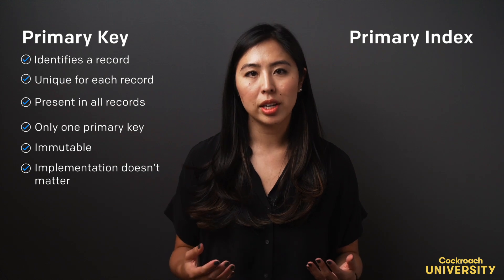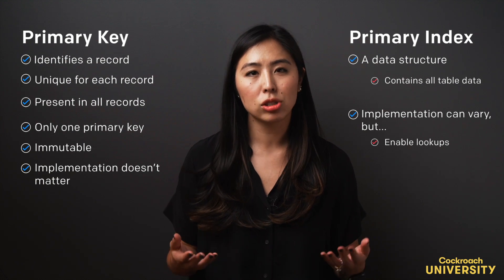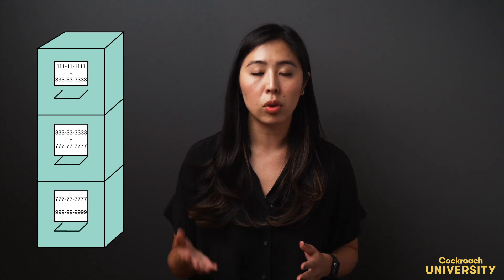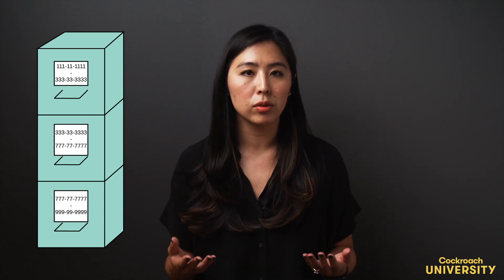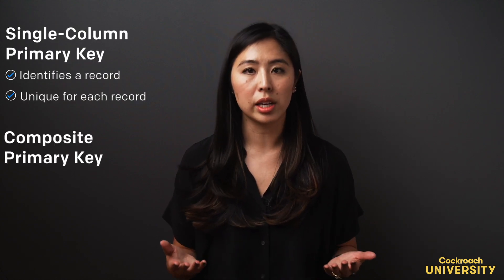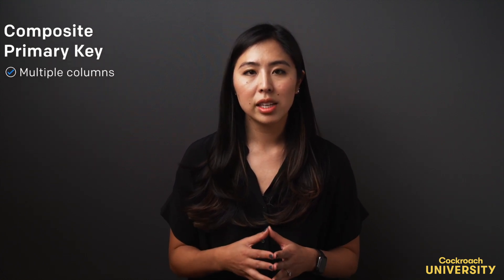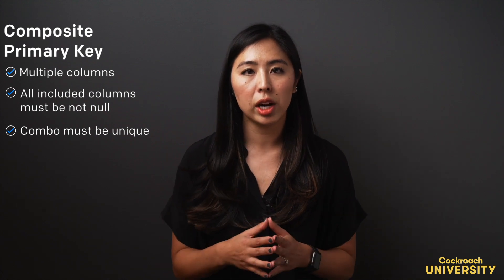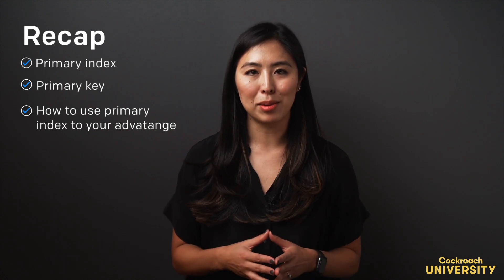Cockroach University: The Primary Key and the Primary Index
In this Cockroach University lesson titled “The Primary Key and the Primary Index,” you’ll learn how to differentiate between the Primary Key and Primary Index. Then we’ll discuss multi-column Primary Keys.

In this lesson, you will learn:

•The difference between a primary key and a primary index
•The difference between a single-column primary key and a composite key

Reference Links
•Primary Key Constraint (CockroachDB Docs)
•Choosing Index Keys for CockroachDB (Cockroach Labs Blog post by Ben Darnell)